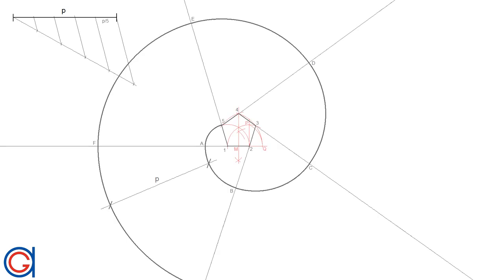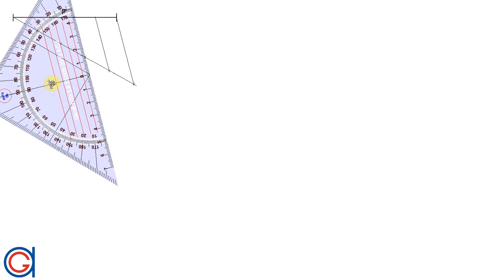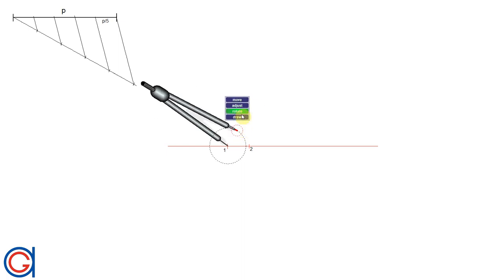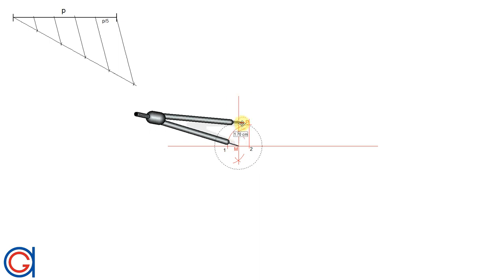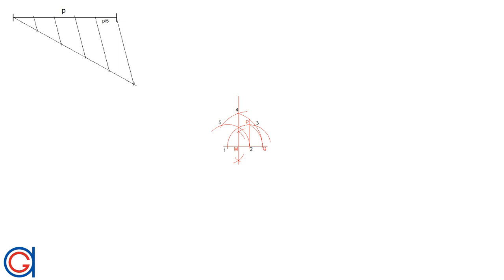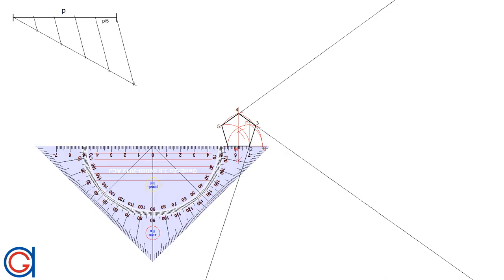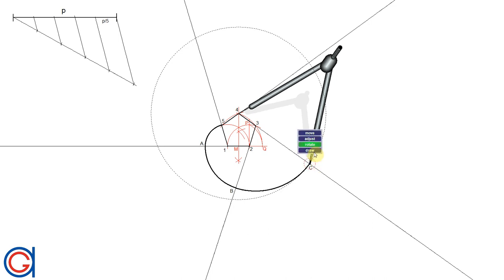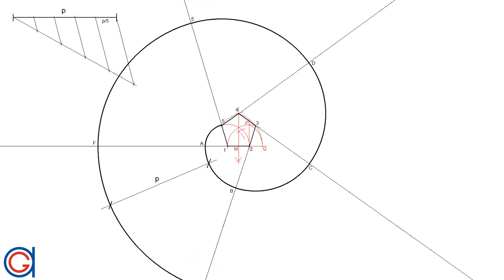How to draw a involute of a pentagon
How to construct a 6 points-center spiral given the distance “P” between the spiral branches.